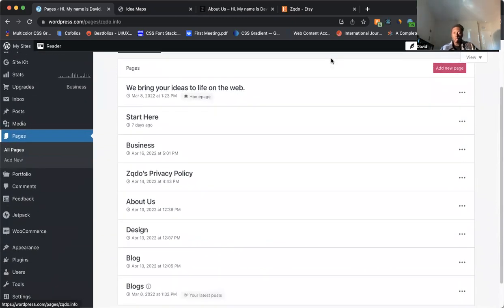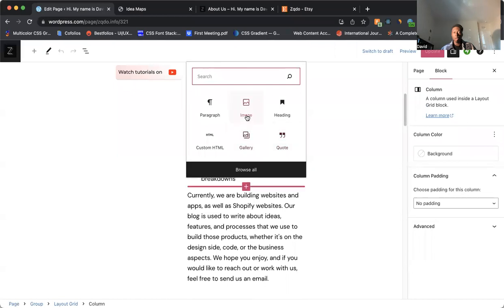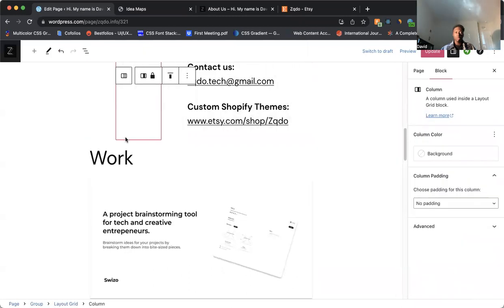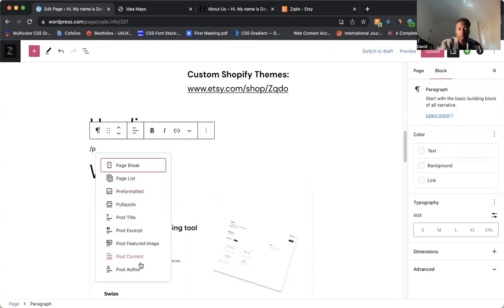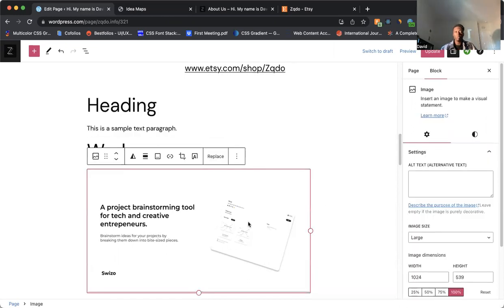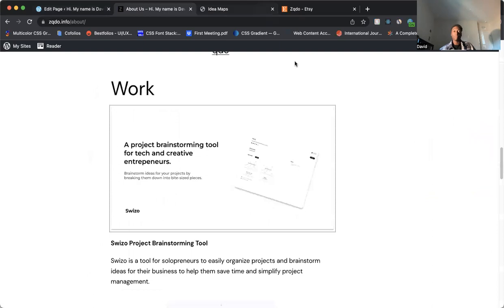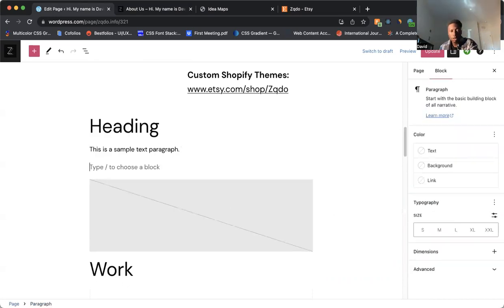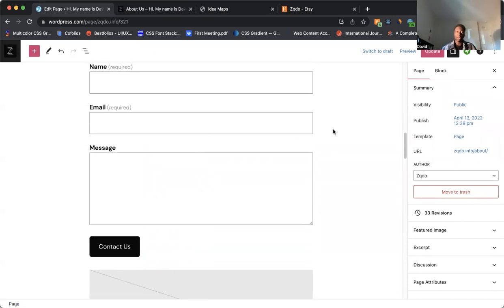How To Make Quick Changes To Your Wordpress Website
In this video, we discuss how busy business owners can make quick changes to their Wordpress websites.